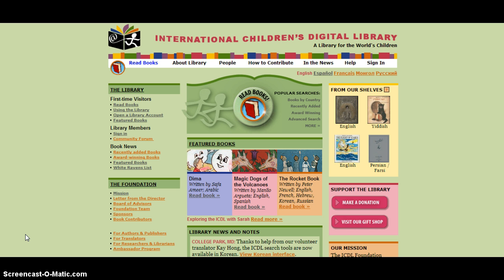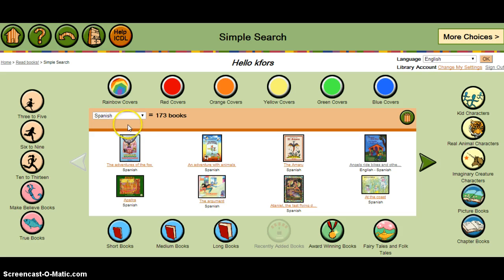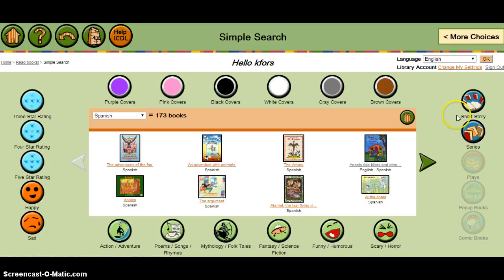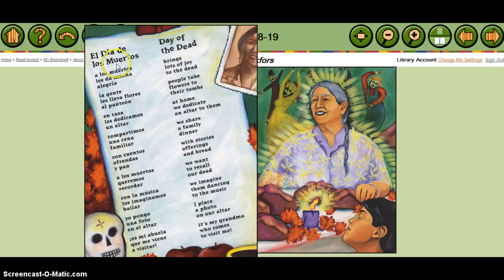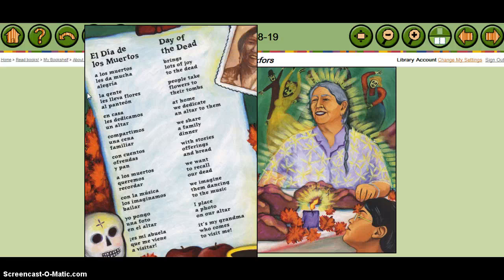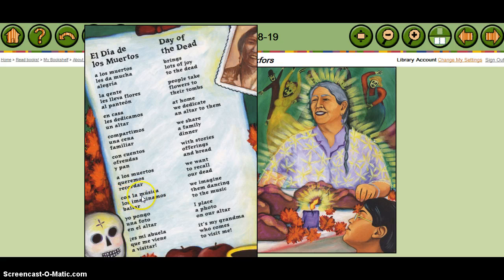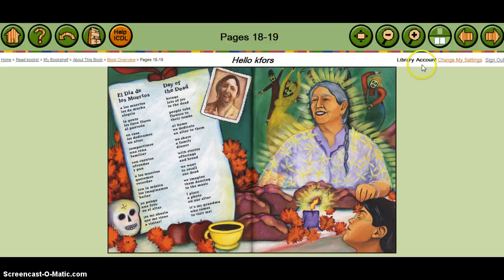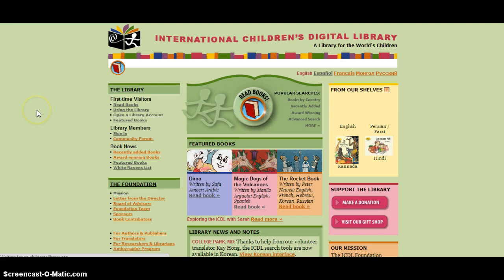International Chilldren's Digital Library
Offers a description of the site and its possible uses with CLD/ELL/ESL students.